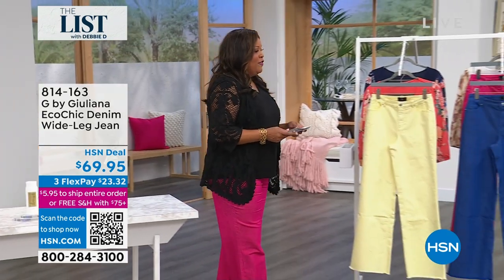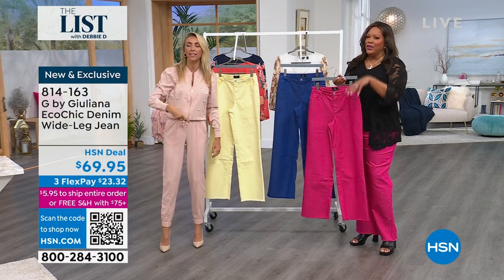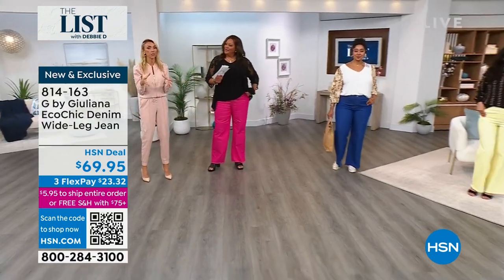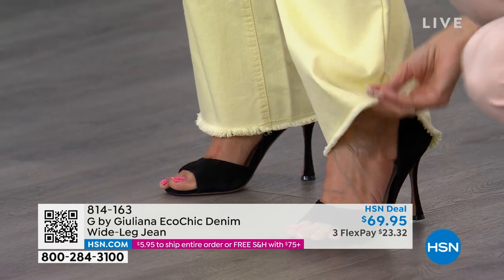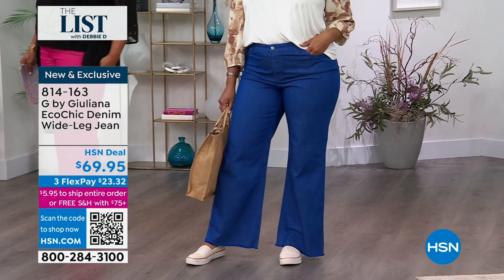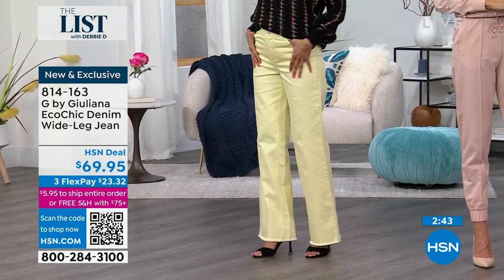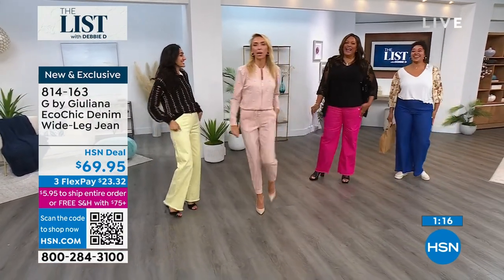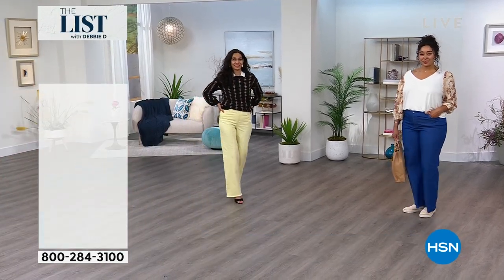G by Giuliana EcoChic Denim WideLeg Jean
Recycle your favorite everyday looks with G by Giuliana's EcoChic denim wideleg jean that's as essential for your style as it is for your conscience.